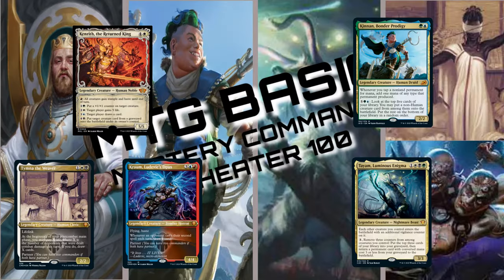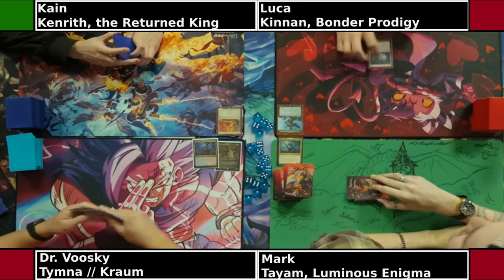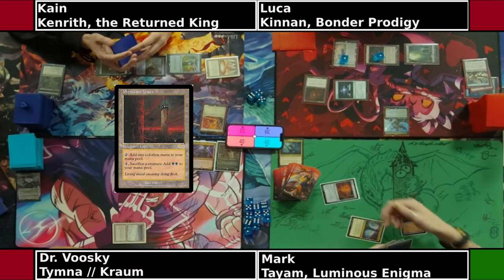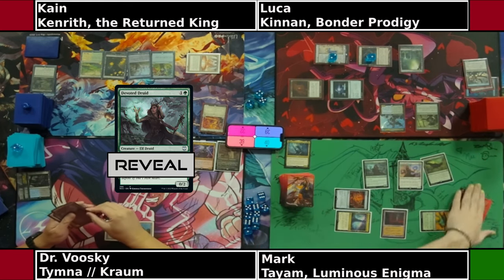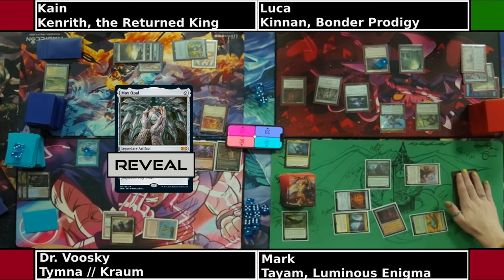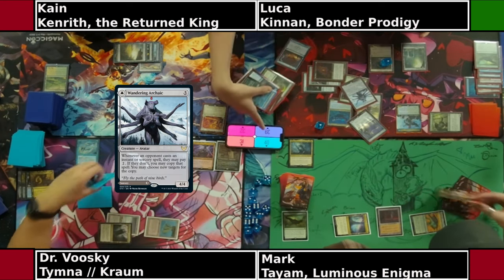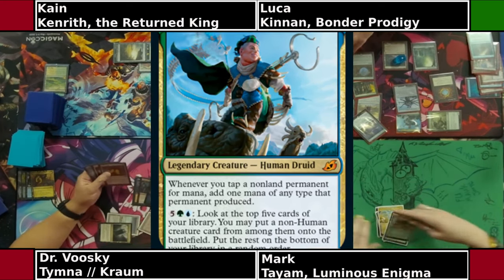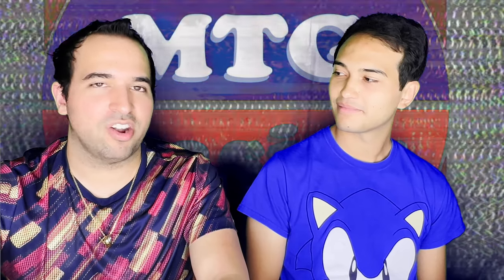Kinnan vs Kenrith vs Tayam vs Tymna Kraum | cEDH | MCT 100 EP38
Check out this gameplay from Level7 cEDH Tournament

0:00 Pre game talk
1:33 Opening Hands
2:38 Turn 1
3:27 Turn 2
4:58 Turn 3
7:00 Turn 4 KOs
10:09  Closing thoughts

MTG Basics is unofficial Fan Content permitted under the Fan Content Policy. Not approved/endorsed by Wizards. Portions of the materials used are property of Wizards of the Coast. ©Wizards of the Coast LLC.